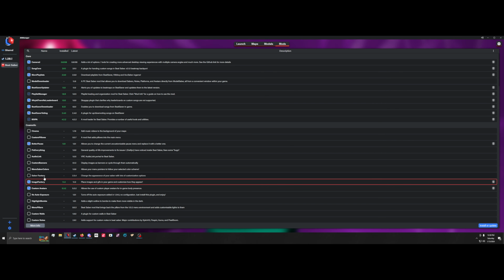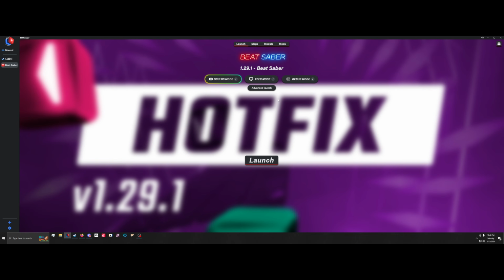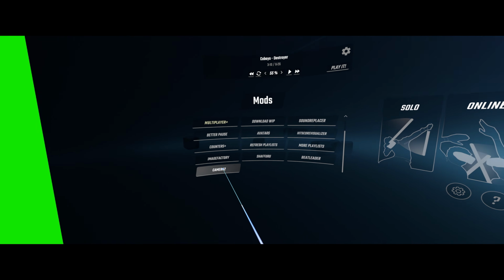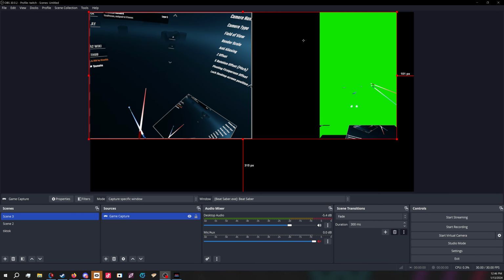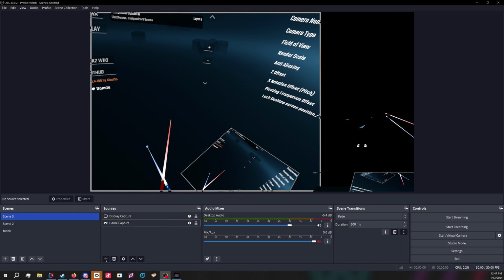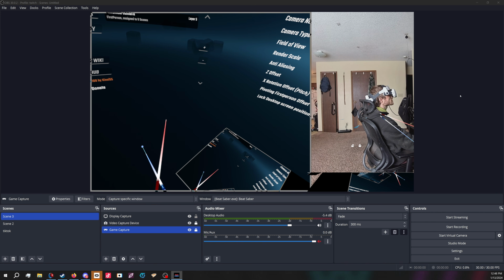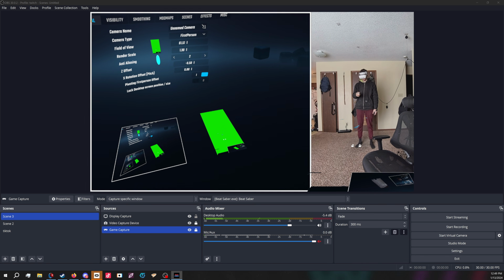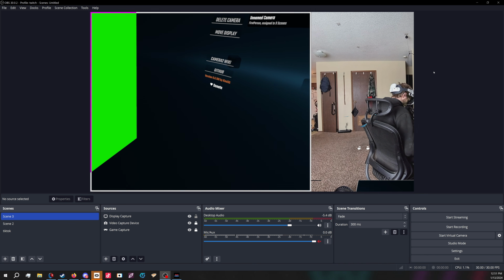Beat saber webcam mixed reality tutorial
This is a tutorial on how to add mixed reality sabers over your webcam